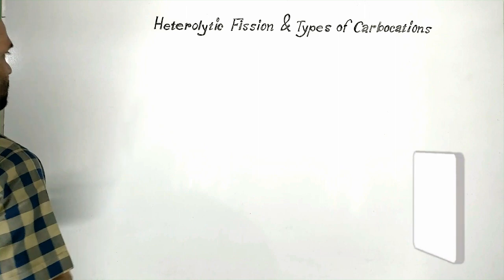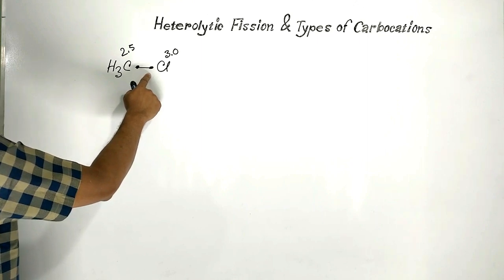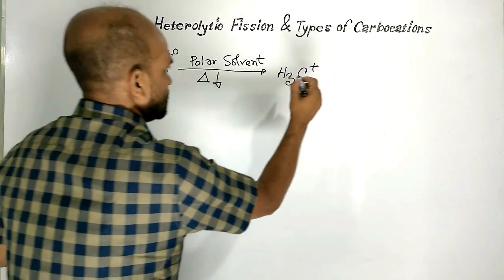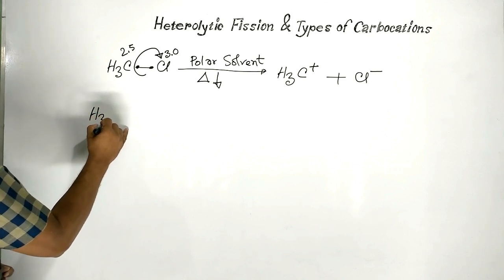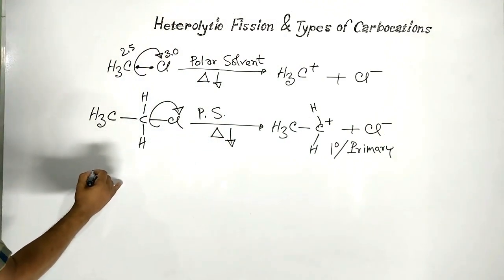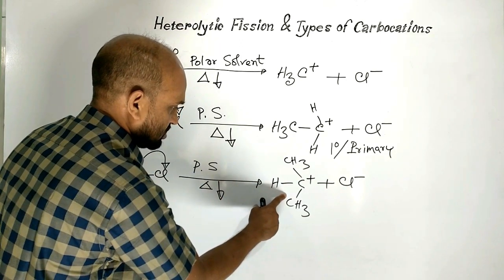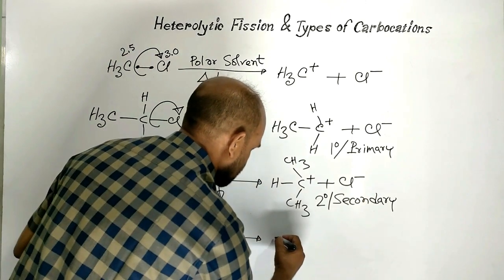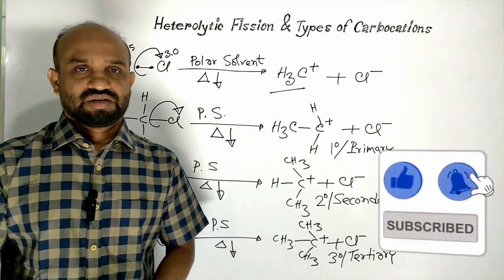Lesson 16: Heterolytic Fission & Carbocations | Topic: Introduction to Organic Chemistry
Topic: Introduction to Organic Chemistry | HSC Chemistry | 2nd Paper | Organic Chemistry: Heterolytic Fission & Types of Carbocations